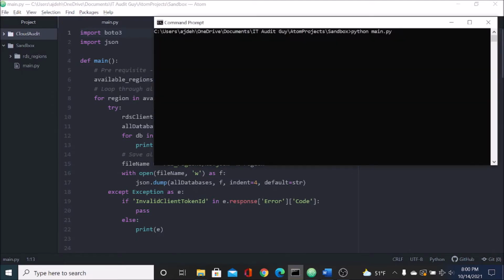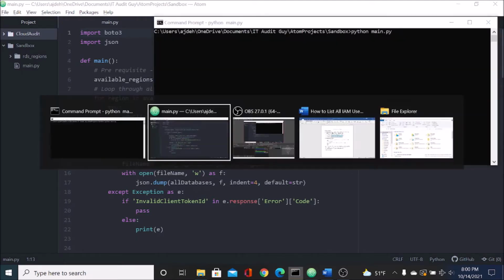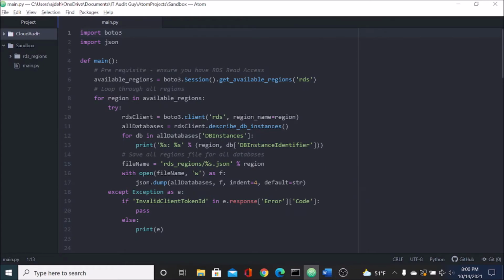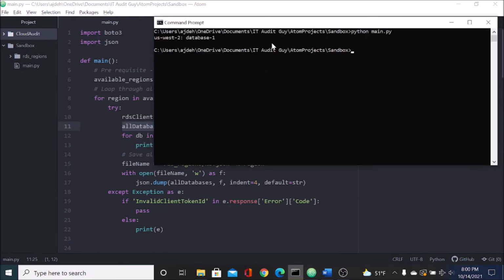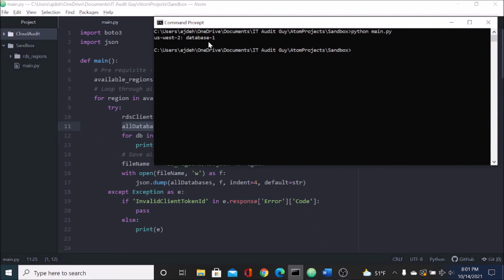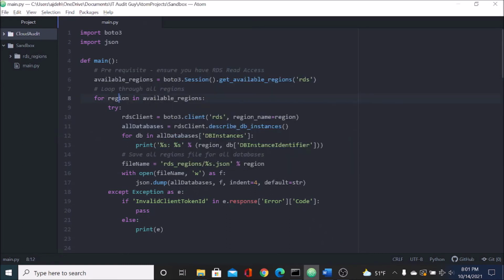List all RDS instances across all regions in AWS using Boto3 and Python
This video will explain how to list all RDS instances across all AWS regions using Boto3 & Python.